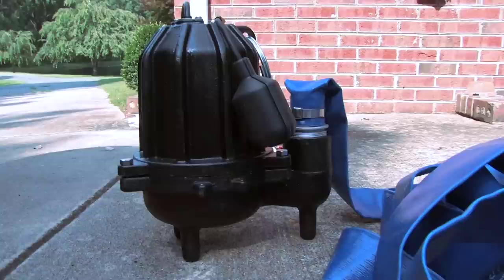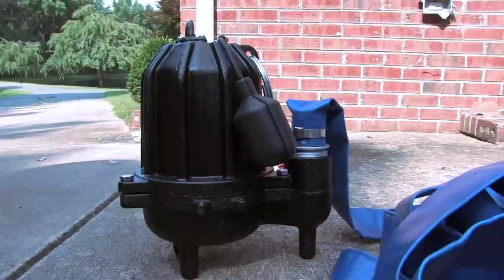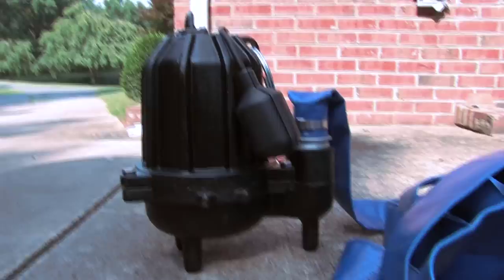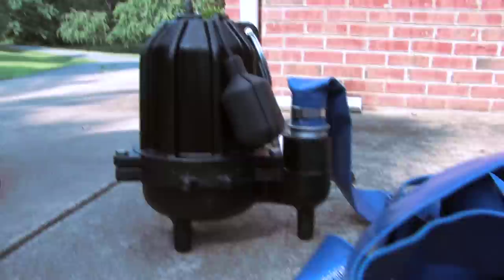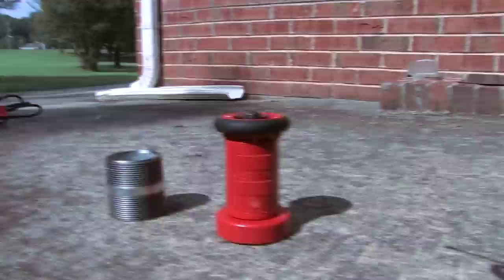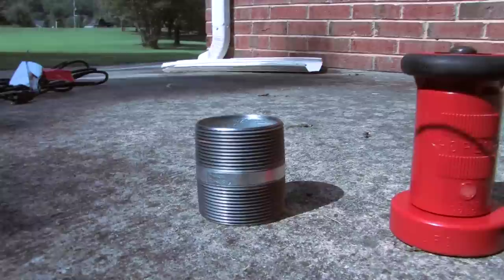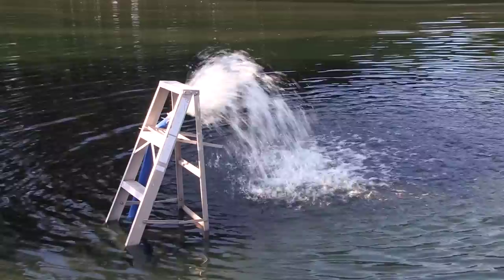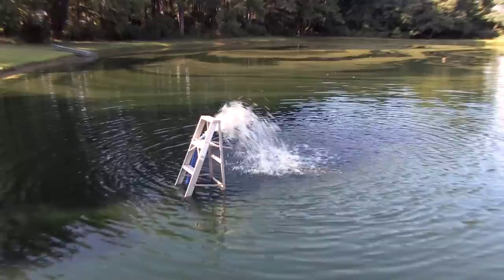My DIY Pond Aerator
I decided to make a DIY pond aerator to try and prevent any more fish kills at our pond. Check out my previous videos and you can see I had a mess with a sudden fish kill in our pond brought on by high temperatures over the weekend here in N.C.